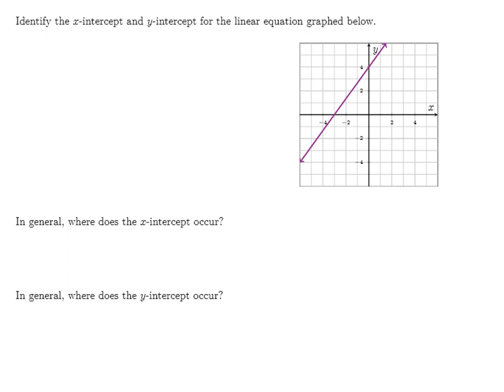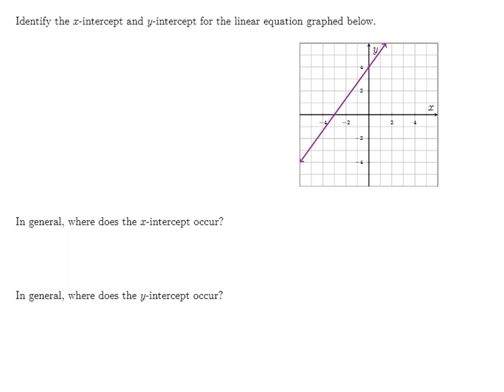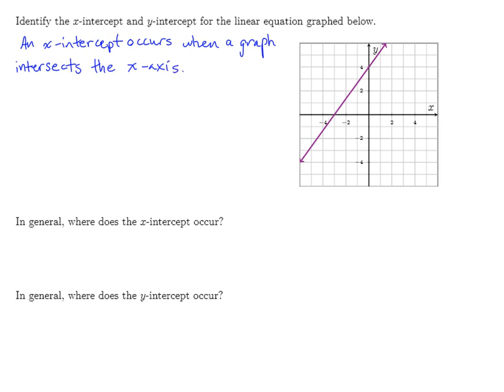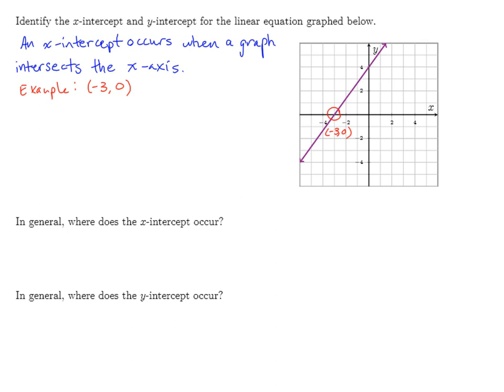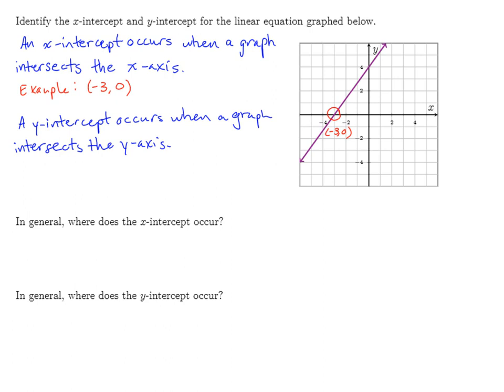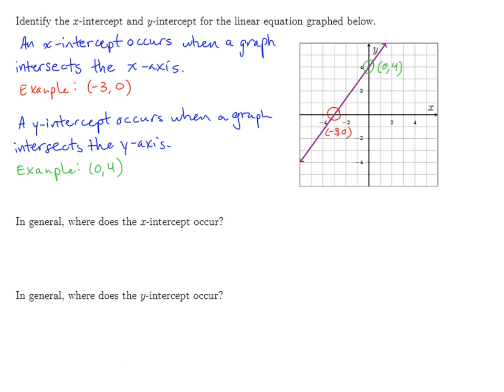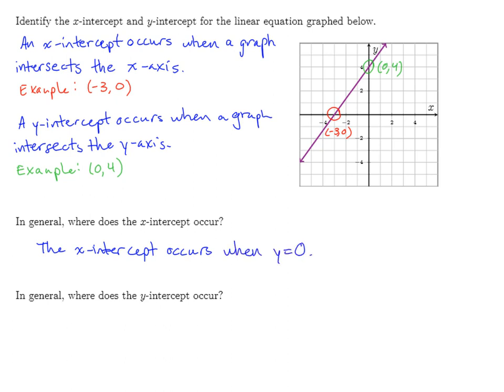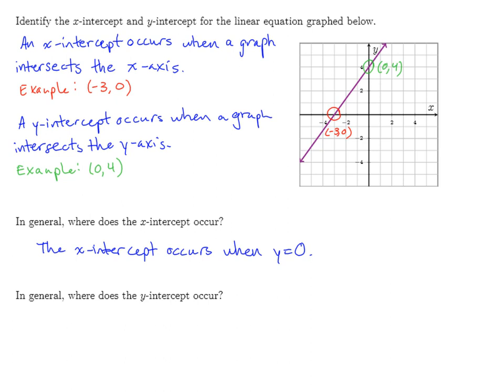MTH 60 (§3.7, v1) Introduction to x-intercepts and y-intercepts